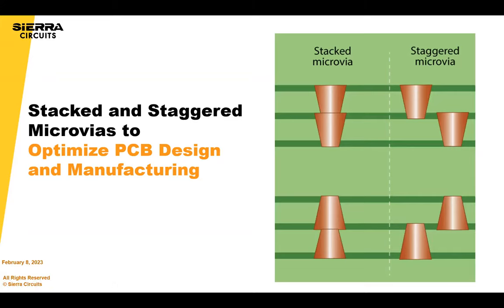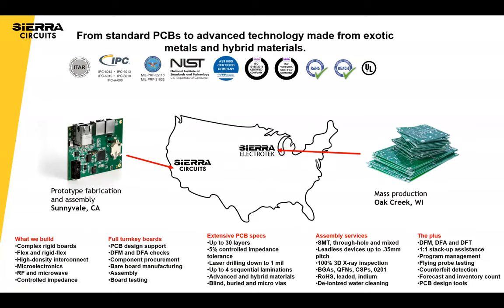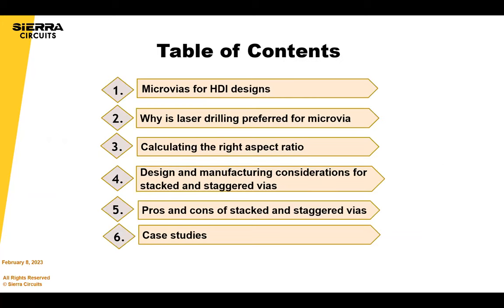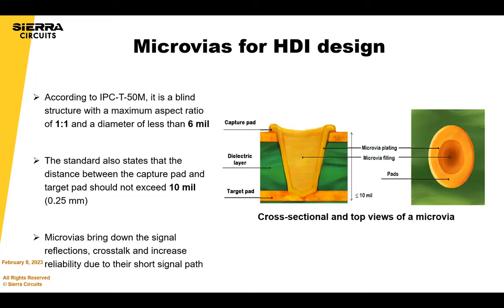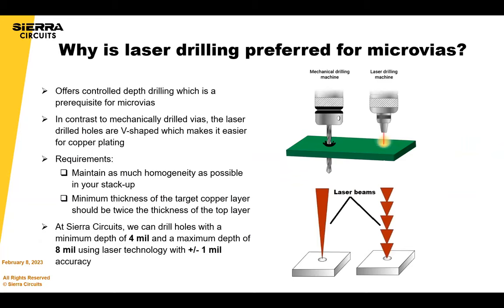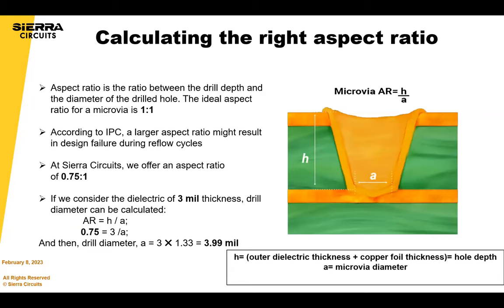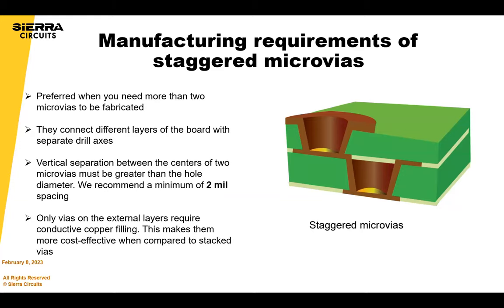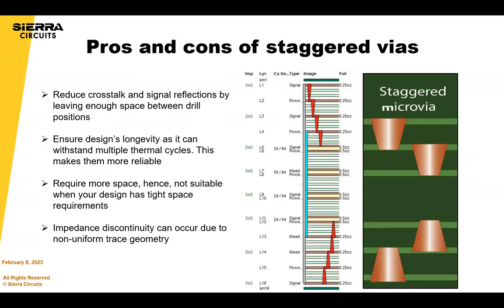Stacked and Staggered Via to Optimize PCB Design and Manufacturing | Sierra Circuits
HDI technology ensures comprehensive control over signal integrity and offers superior electrical performance compared to standard PCBs. Stacked and staggered microvias are the driving factors in high-density boards since they enable dense component placement and versatile routing with optimized cost.

Staggered microvias have separate drill axes and are positioned offset to each other. For a perfect staggered design, the vertical separation between the centers of two microvias should be greater than the microvia diameter. So, if your board demands tight spacing restrictions, staggered vias might not be the best choice. These vias can withstand multiple thermal cycles and reduce signal reflection by trimming down the stub lengths.